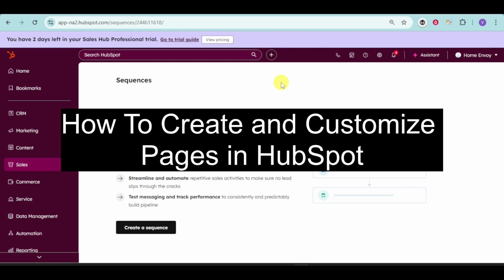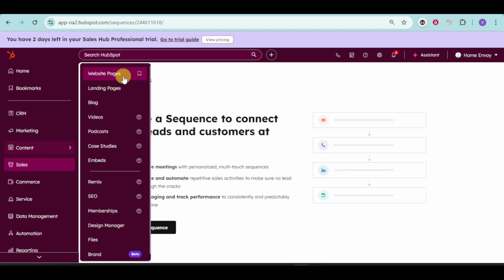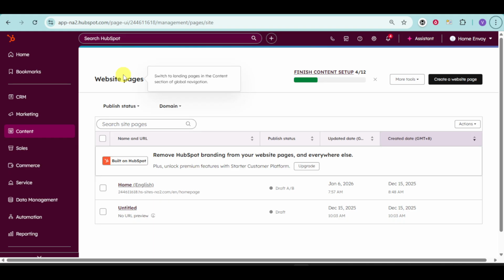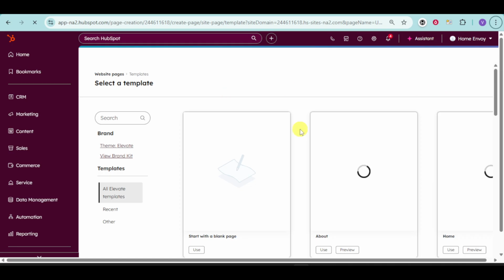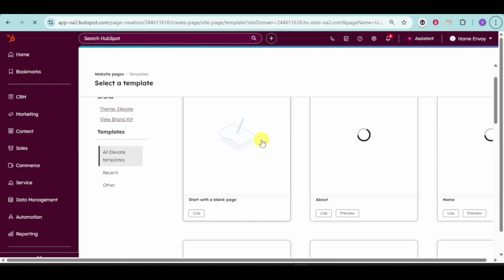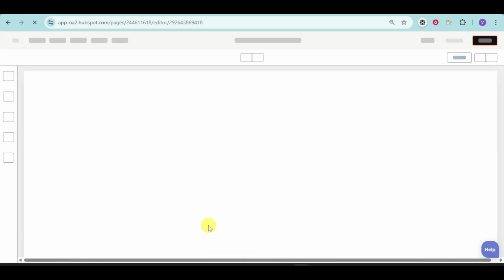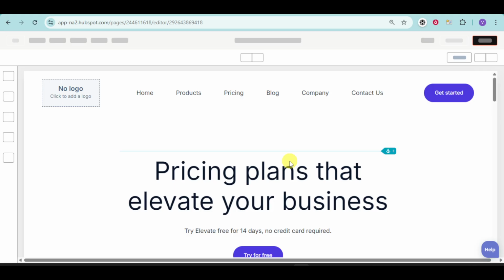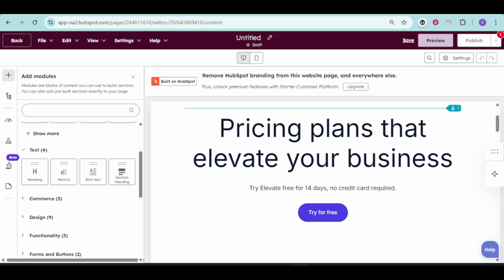How To Create and Customize Pages in HubSpot (2026 Tutorial)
Want to build beautiful, professional pages without touching code? In this 2026 tutorial, you’ll learn how to create and customize HubSpot pages so your website looks exactly how you want — all while staying consistent with your branding.

In this video, you’ll learn how to:
✅ Create new pages in HubSpot (landing pages, website pages, and more)
✅ Customize layouts, sections, and modules to fit your design
✅ Add text, images, videos, and calls-to-action
✅ Use themes and templates for consistent branding
✅ Preview, optimize, and publish pages efficiently

By following this guide, you’ll be able to launch fully customized pages quickly, maintain a professional look, and improve your website’s performance using HubSpot in 2026.